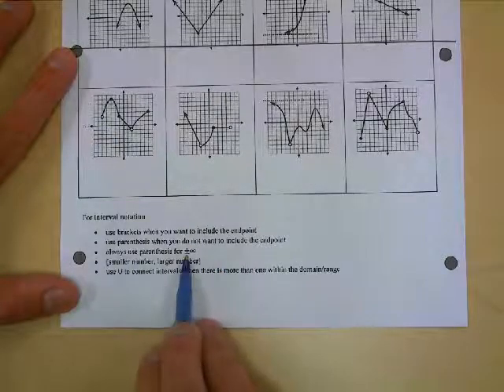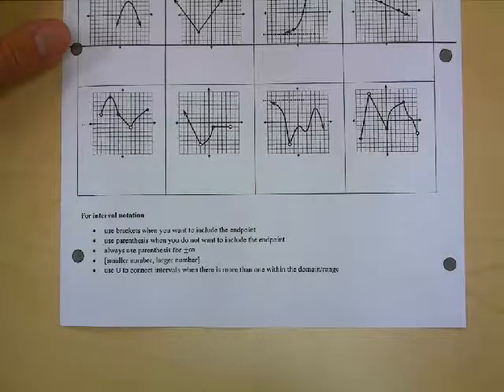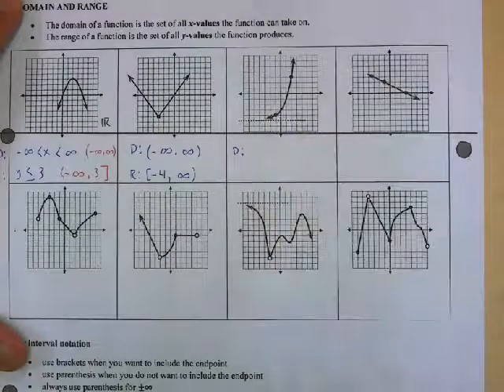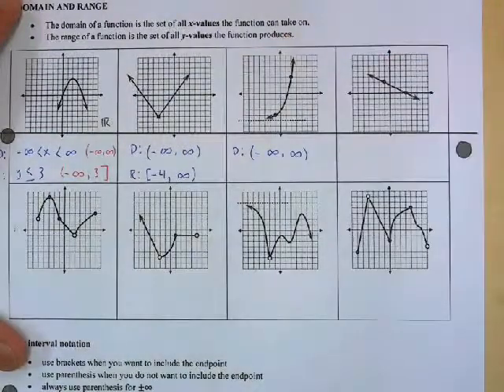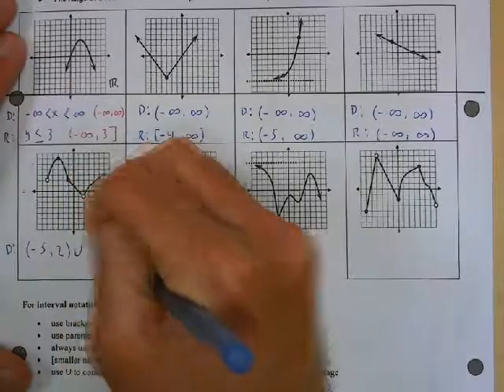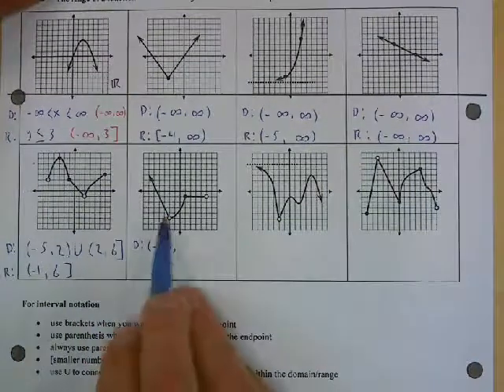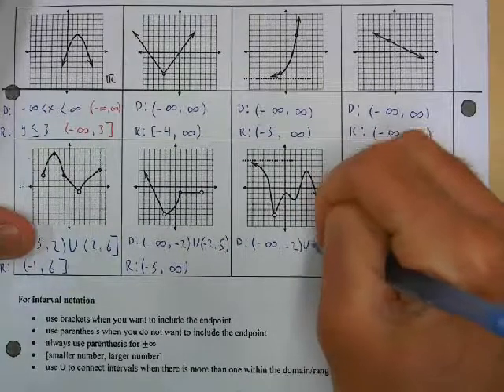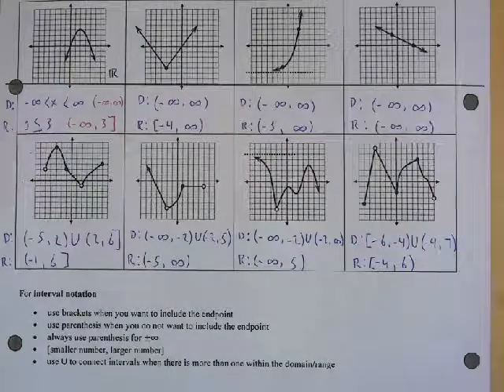Notes 1 1 2